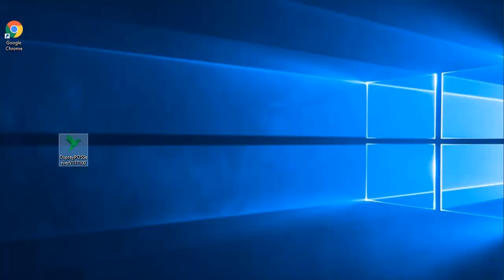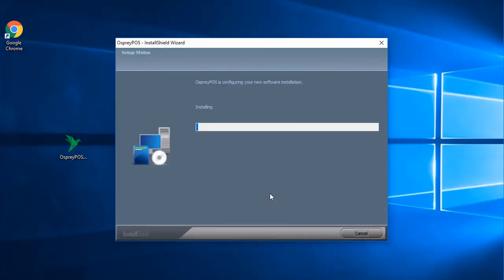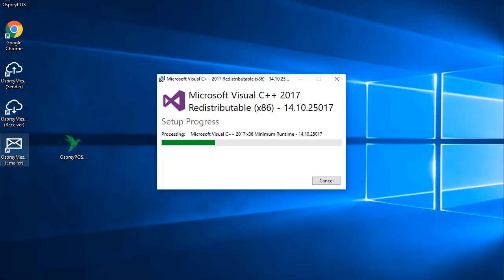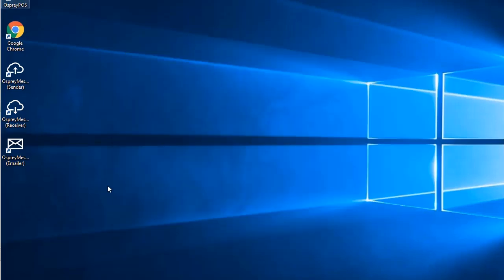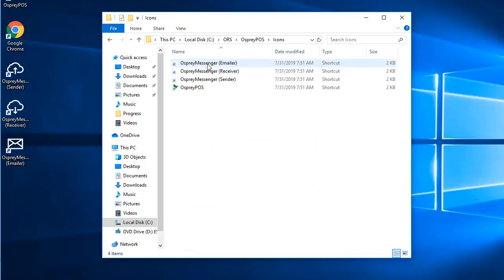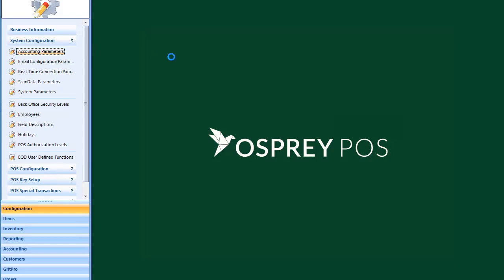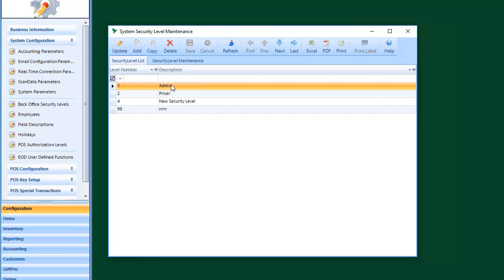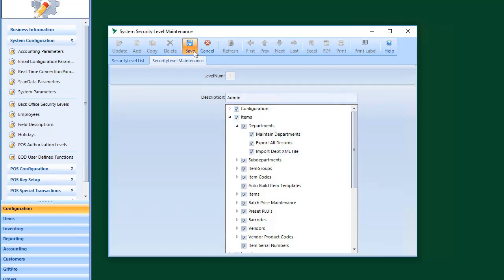Installing OspreyPOS Server v11.7.100